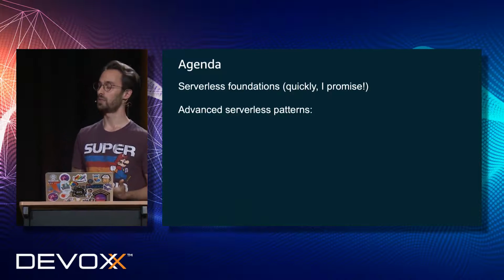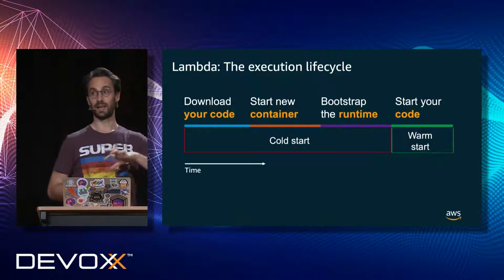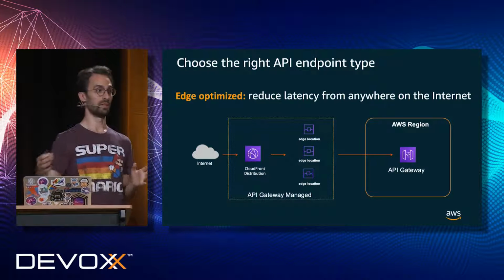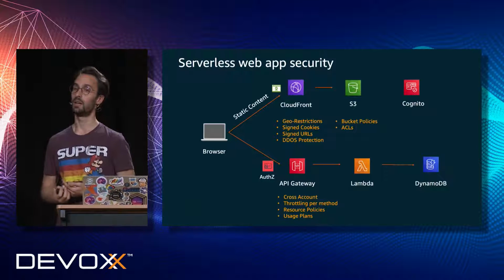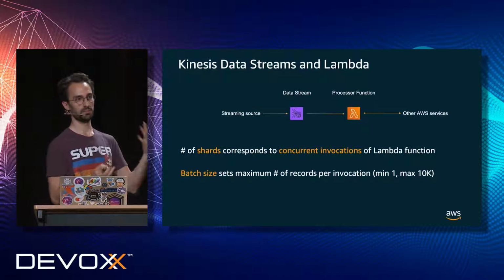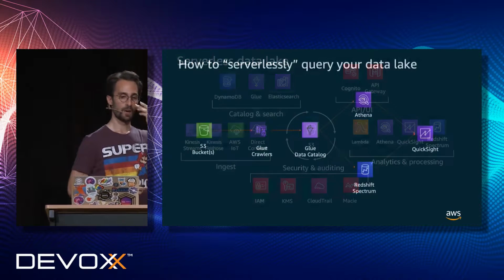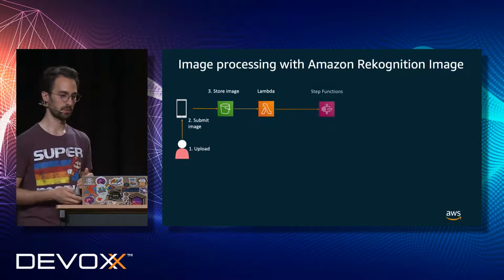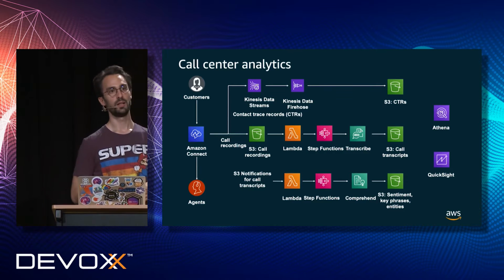Advanced Serverless Architectural Patterns on AWS – Alex Casalboni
As serverless architectures become more popular, developers need a framework of patterns to deploy their workloads without managing servers or operating systems, without friction or operational heavy lifting. This session will describe reusable advanced patterns while considering costs as well. At the same time, we'll consider operational and security best practices and discuss potential pitfalls and nuances.

Presented by Alex Casalboni